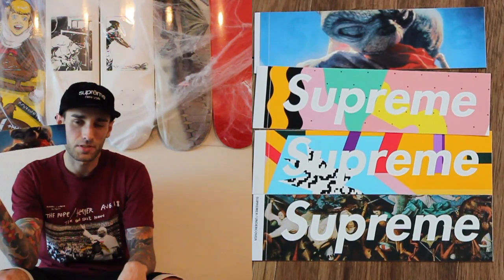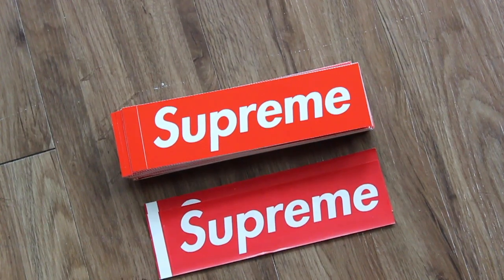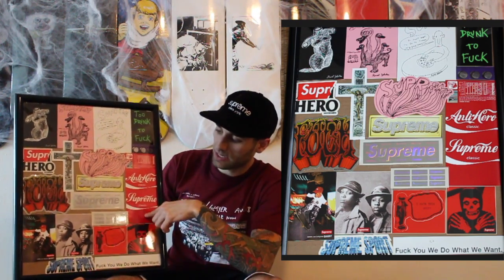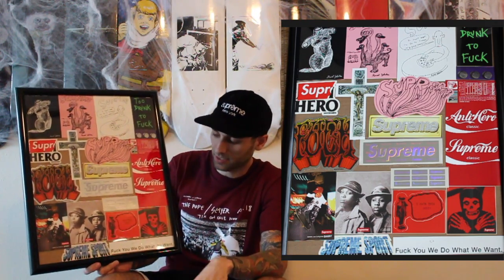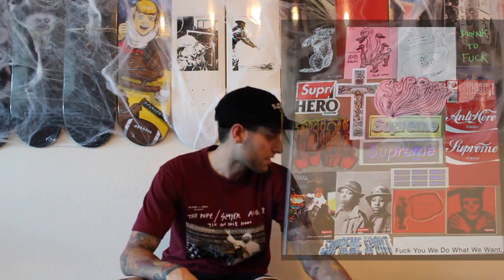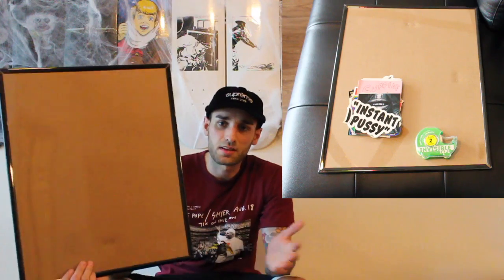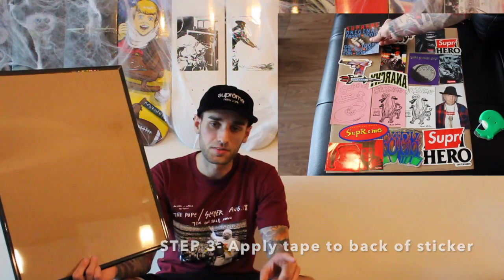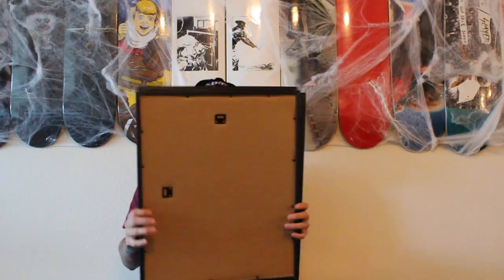Massive Supreme Sticker Collection + Tutorial!!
My Supreme sticker collection over the years. From collabs to box logo stickers. Plus with a tutorial on how to display your stickers towards end of video.
Song- SK Beats- Get to know you